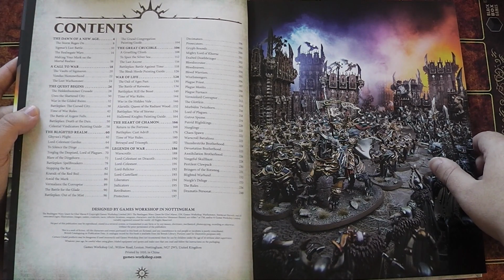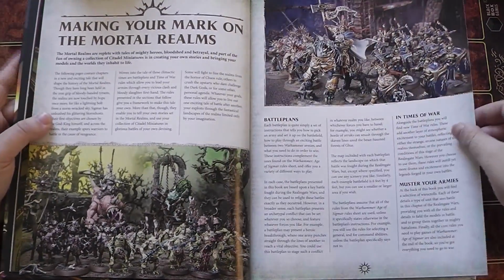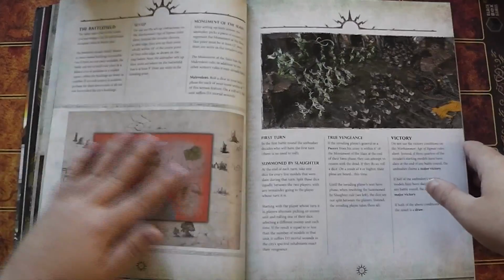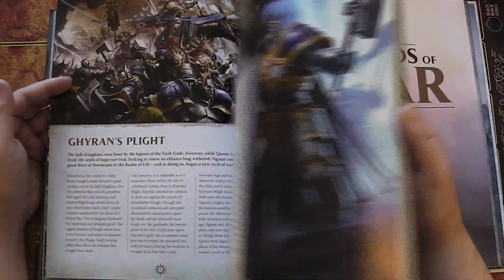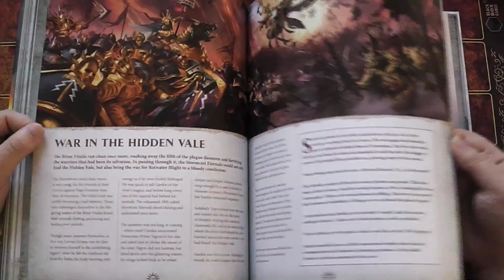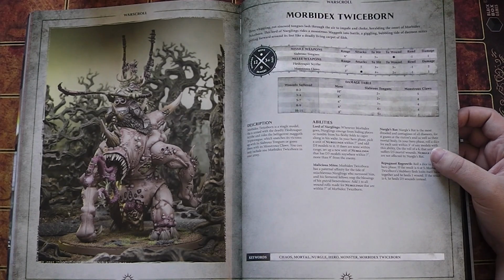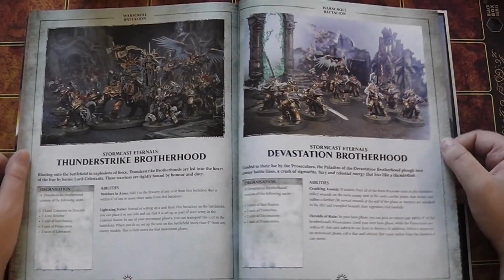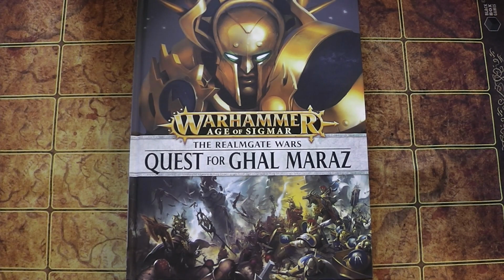Product Review: The Quest for Ghal Maraz - Warhammer Age of Sigmar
Taking a look at the first book in the Realmgate Wars saga.
I'm a member of the Legion of Gamza :)